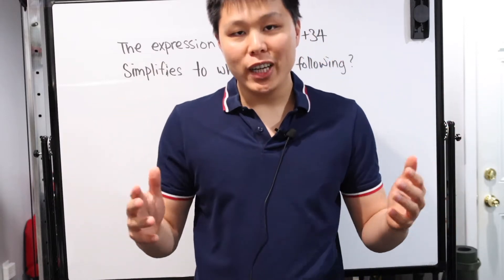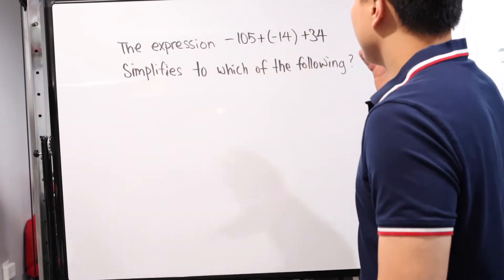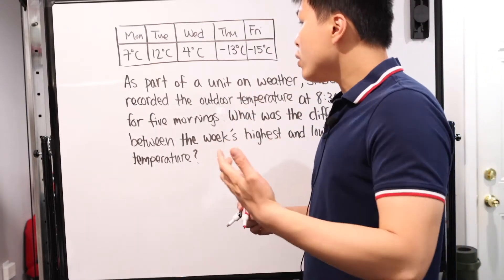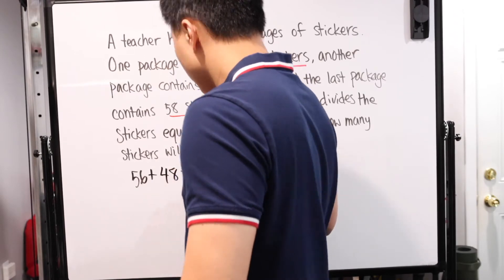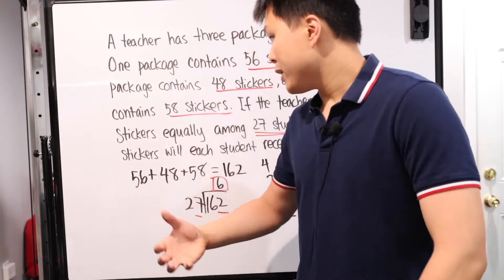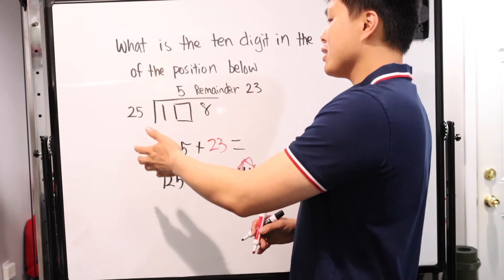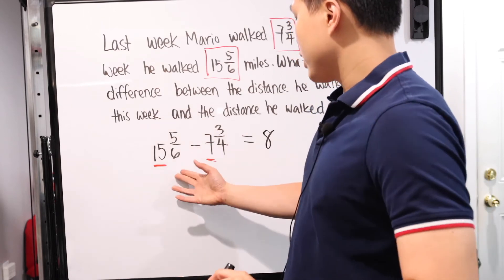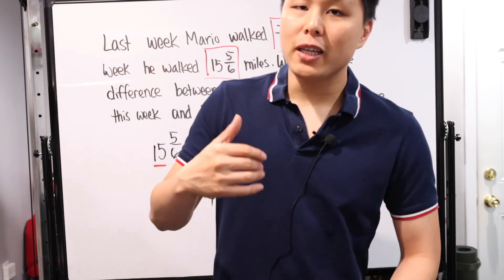CBEST Math Practice Test Answers Explained (Problems #16-20)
Hello there! Thanks for joining me today for this video. For today's video, I will continue onto the fourth part of the CBEST math practice test. On their website, you can find the paper version of the computer-based CBEST math test. In this video and previous videos, I will go over each problem and their solutions. One thing to remember is also the key topic that the question is testing your understanding on. I will also try to include potential variations of the problems you might see during the actual exam.

If you'd like, you can take the practice test first and then check your answers. If there was a problem you got incorrect or didn't understand, you can watch my explanation here while I run through the problem.

Problems in this video:
0:00 Intro to the CBEST Math Practice Test Part 4
1:53 CBEST Math Practice Test Problem #16
4:26 CBEST Math Practice Test Problem #17
6:45 CBEST Math Practice Test Problem #18
10:11 CBEST Math Practice Test Problem #19
13:22 CBEST Math Practice Test Problem #20